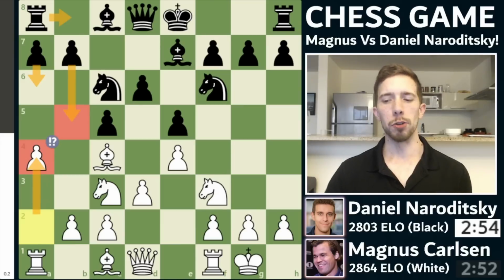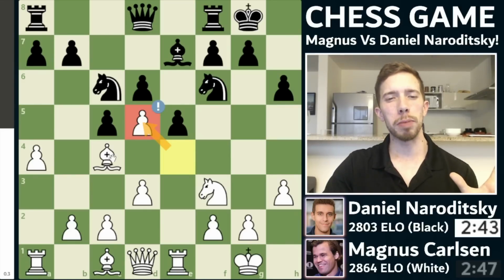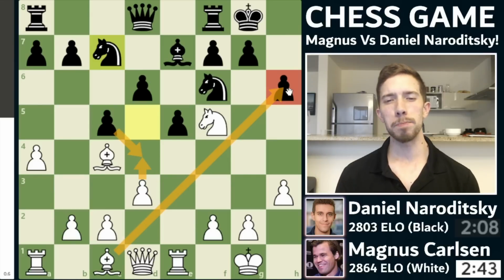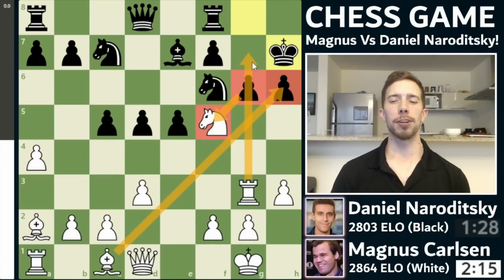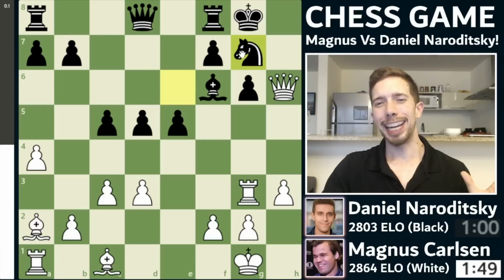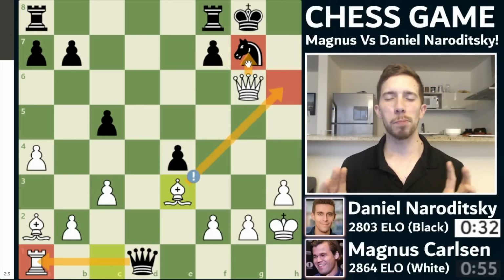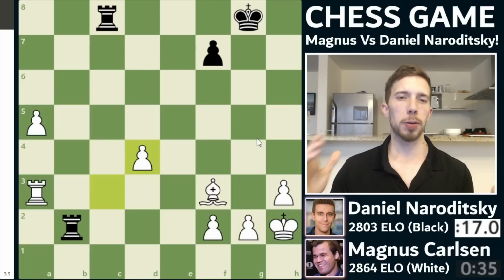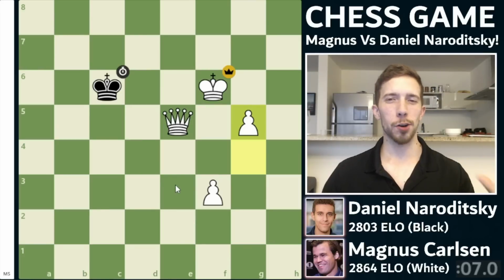"Wow!" Magnus Carlsen OBLITERATES Daniel Naroditsky In "No Cheating" Blitz Massacre! (Magnus Chess!)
Magnus Carlsen recently played a series of intense chess.com blitz games against the blitz specialist Daniel Naroditsky, and in this video we're looking at one of his best games from their training match! This game in particular was incredible as Magnus Carlsen played an absolutely beautiful attacking game, and Daniel Naroditsky did his absolute best to defend and counterattack all over the board!

In the game Magnus Carlsen opens 1.e4 and Daniel goes for this favorite Sicilian Defense with the move 1...c5. From there Magnus plays an interesting Anti-Sveshnikov sideline with the move 3.Nc3 and 4.Bc4, while Daniel does his best to defend. Soon Magnus Carlsen actually sacrifices a pawn for extreme attacking chances on the kingside, and chaos on the board ensues! Make sure to watch until the end of this video to see the exciting conclusion to this game!